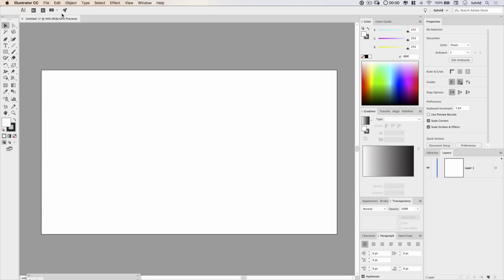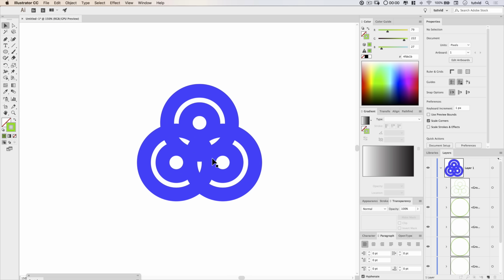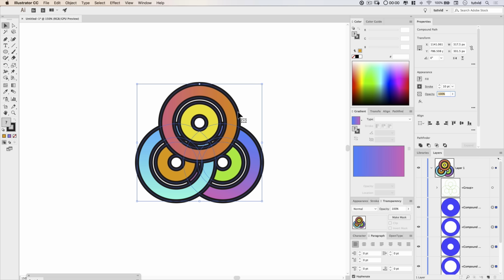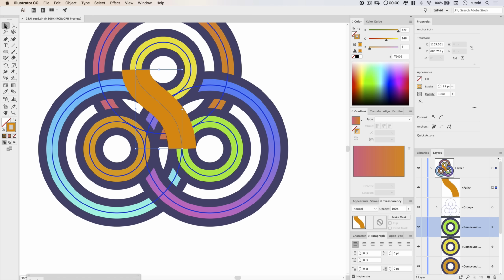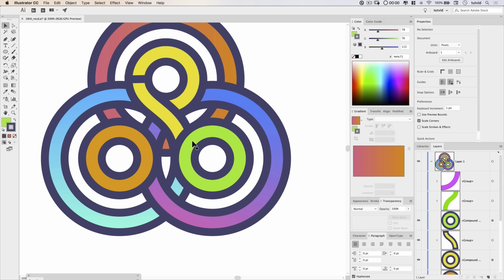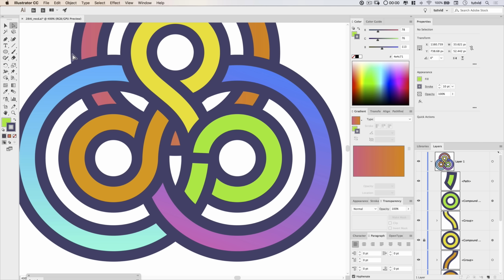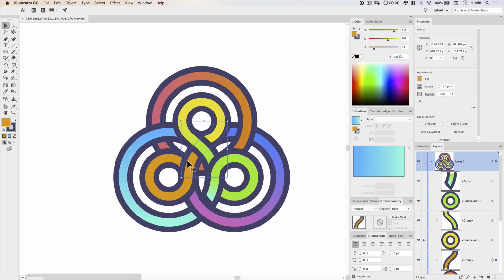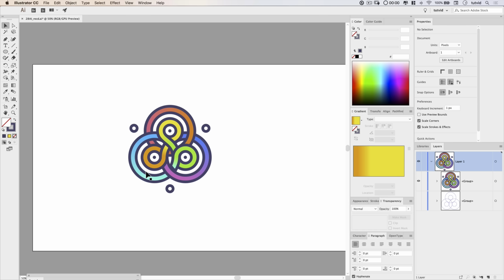Trinity Spiral Effect – Illustrator CC Tutorial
Learn about creating complex shapes and colors in this Adobe Illustrator tutorial!
We’ll create this complex intertwining triple circular shape effect using strokes, the Pathfinder, gradients, snap to point, Smart Guides, and so much more in this intermediate to advanced level Illustrator tutorial!

🔥 ↓ VIDEO GUIDE  ↓ 🔥
00:53 Laying out circles
05:12 Creating fills for flexibility
06:03 Adding gradients and color
09:08 Stroking the artwork
10:00 Restacking the artwork
10:35 Drawing the artwork for the illusion
16:40 Finishing each piece of connecting artwork
23:28 Adding gradients to add realism
26:56 Adding accent dots and rings
29:03 How to resize complex artwork like this